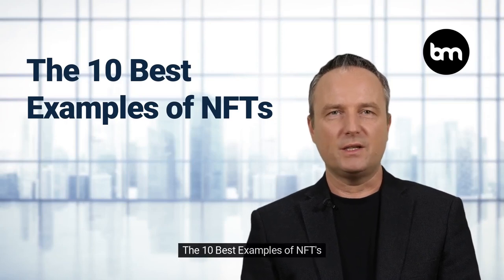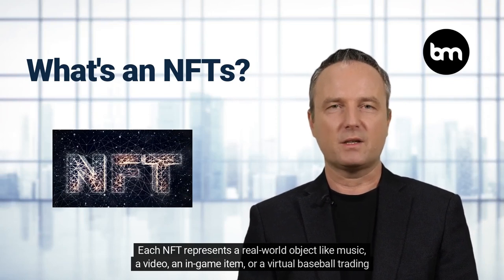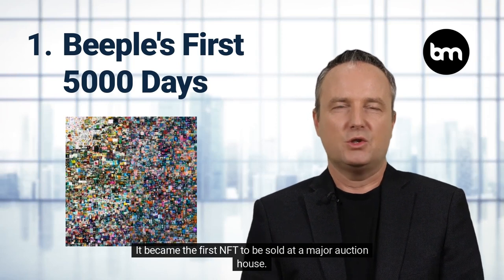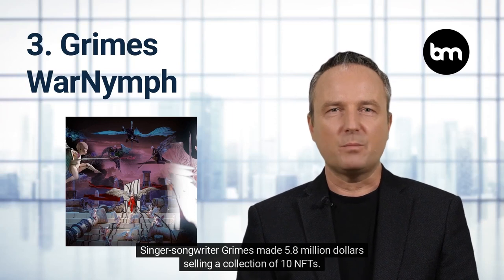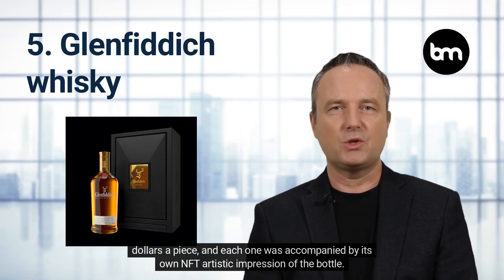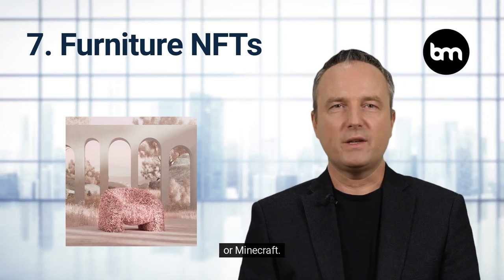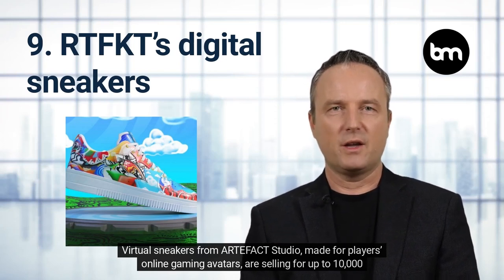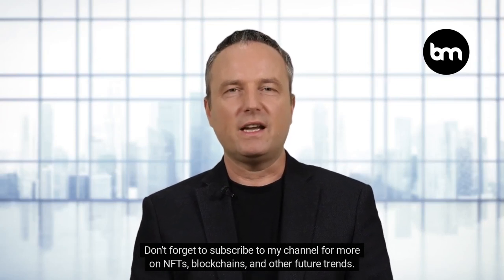The 10 Best Examples of NFTs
Confused about NFTs (non-fungible tokens), or just want to see how they work in the digital marketplace?